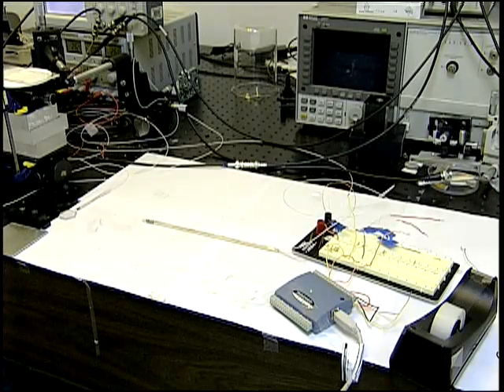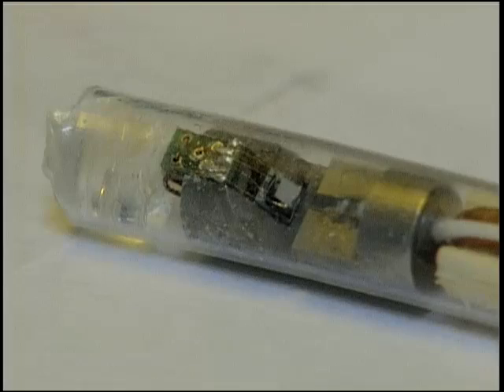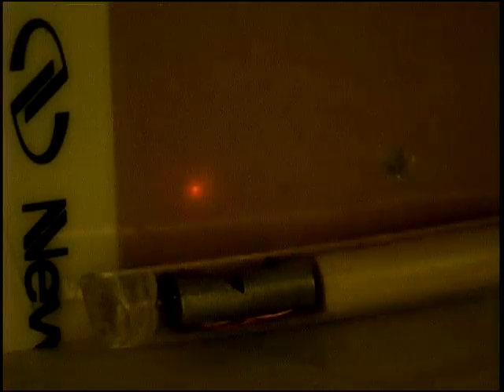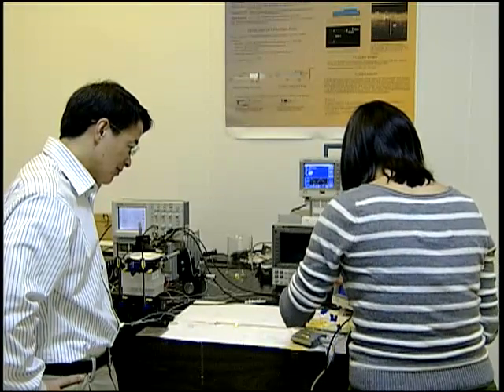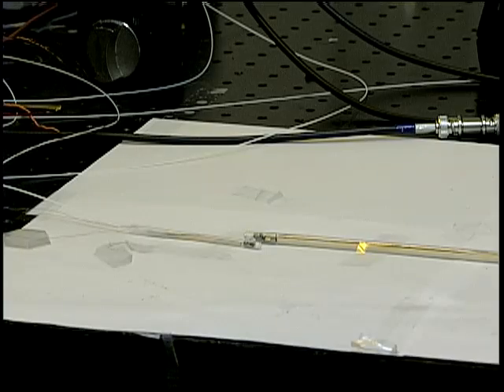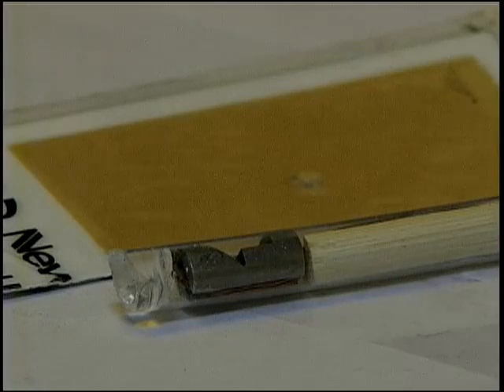Tiny Endoscopes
A new twist on a common medical tool could mean more efficient surgeries and more comfort for patients. The University of Florida researchers have developed an endoscope built with tiny mirrors moving inside. Currently, doctors must physically twist the scope in the patient.

The mirrors work with infrared light to scan 40 degrees back and forth in the scope. That gives doctors an instant image and more.